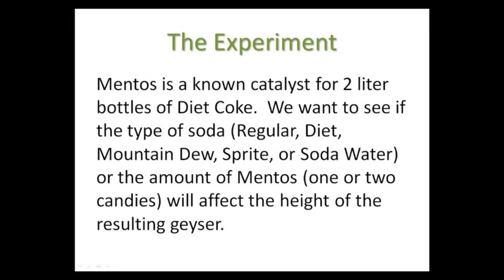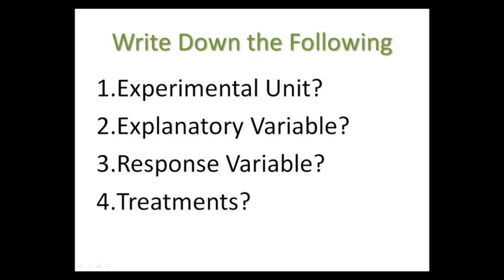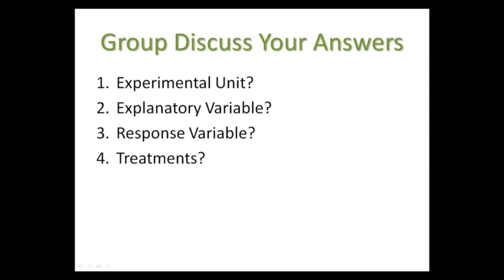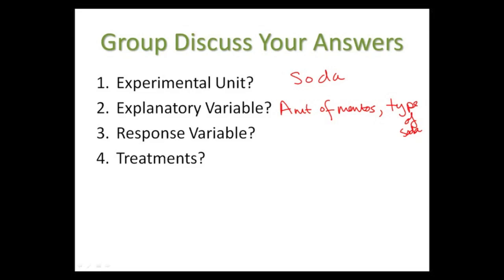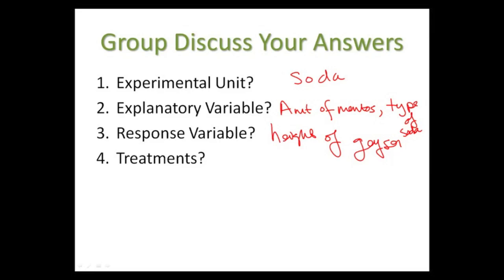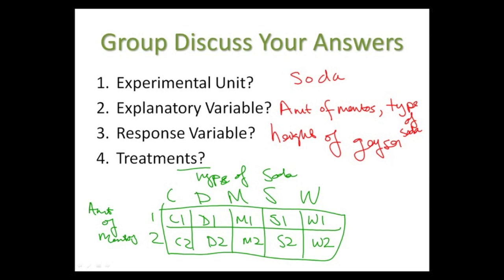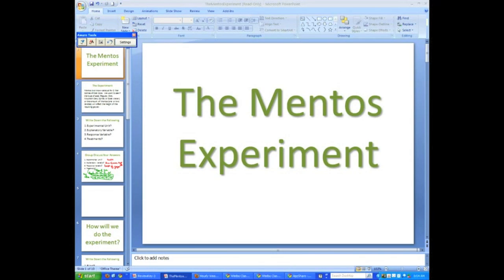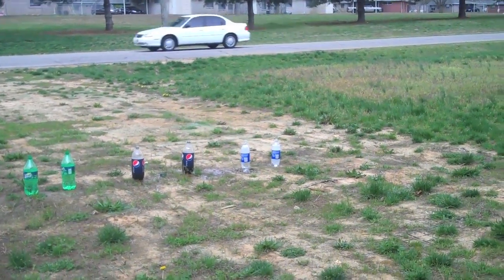Mentos & Soda Experiment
To better understand the parts that make up experimental design in our statistics class, we conducted our own experiment.  We first setup the experiment, naming the experimental units, the explanatory variables (factors), the response variable, and the treatments.  Then we went outside and made some soda volcanos!